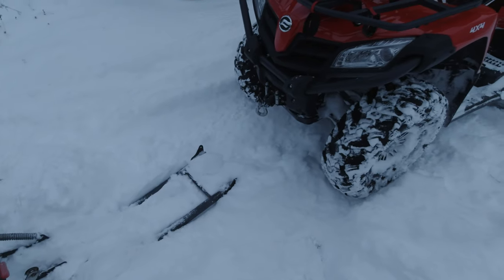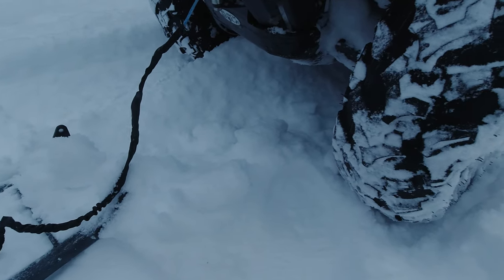MOUNTING SNOW PLOW - CFORCE 520L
It's always a struggle to mount this cheap snowplow that I bought back in 2018 when I bought my CFORCE 520L. The snowplow do work great, but it's always a struggle to mount it especially when you have nobody to help.